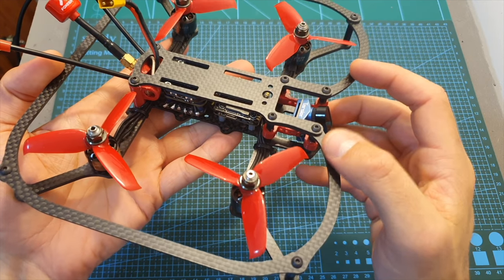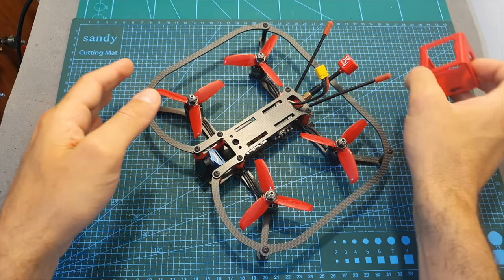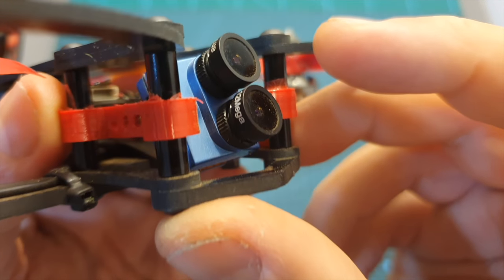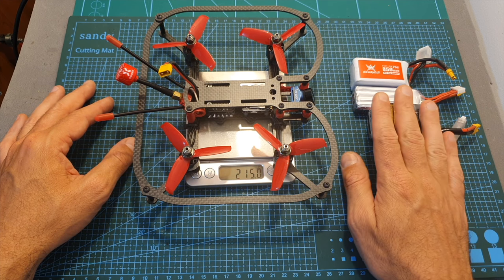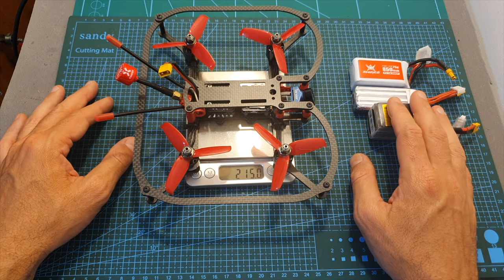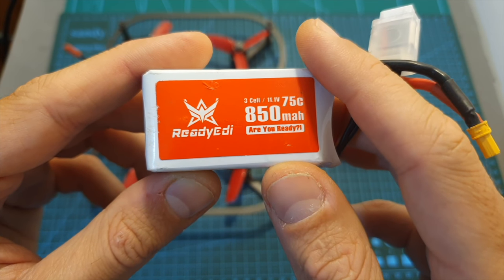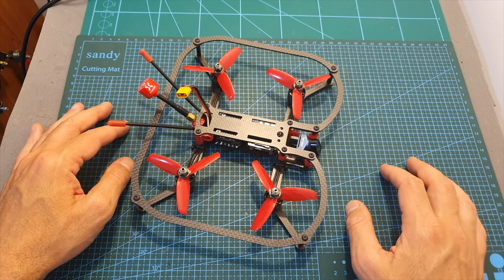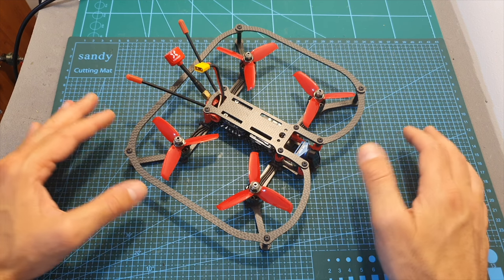FlexRC Colugo 3" 4K - Build & Flight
╠╗║╚╝║║╠╗║╚╣║║║║║═╣ I Really Appreciate Your Support!